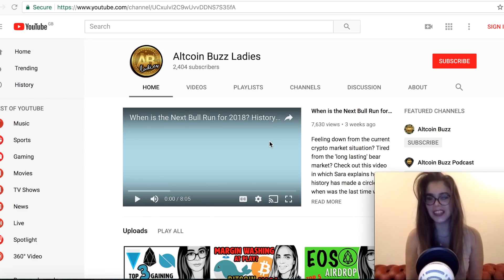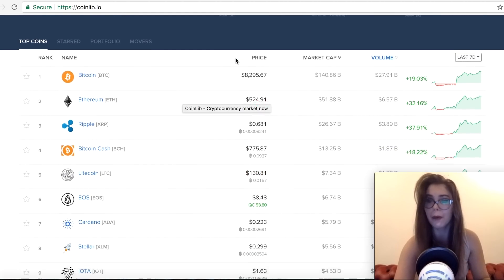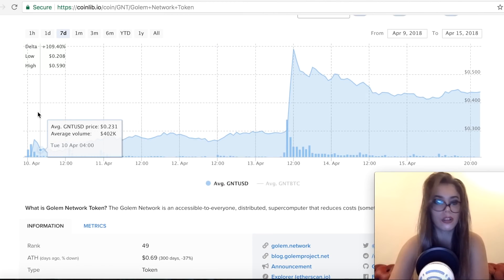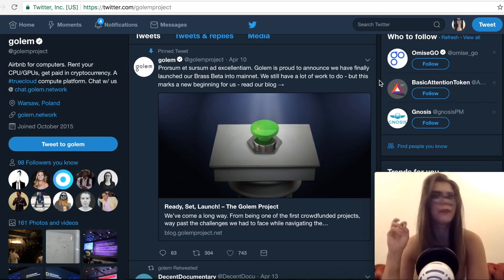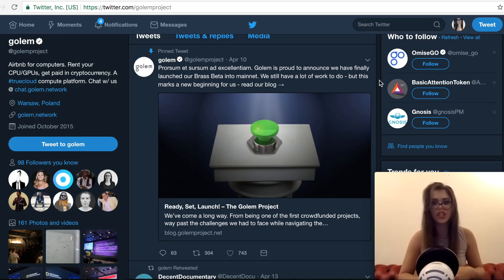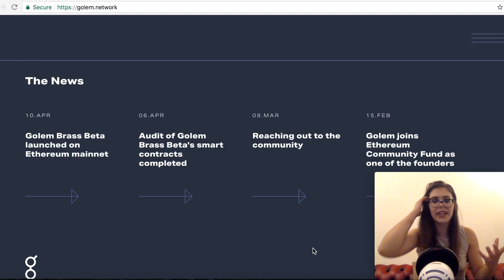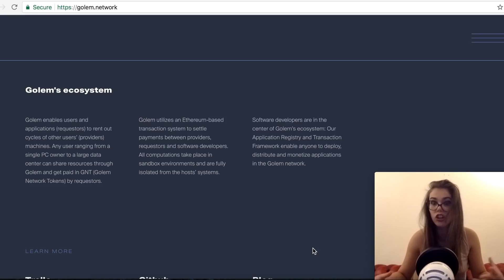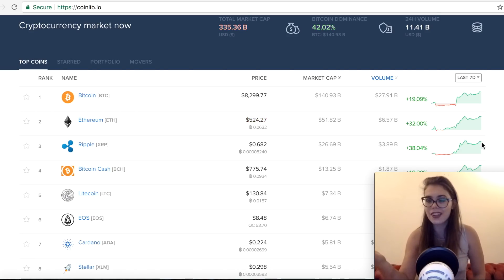Golem MOONED - 110% GAINS In The Last Week?! Is this Altcoin Still a Good Crypto Buy?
TOP CRYPTO GAINER OF THE WEEK GOES TO: GOLEM GNT!

It’s gains are way ahead of the Top 5 Altcoins including Bitcoin BTC or Ethereum ETH! Are we back on to the bullish market and can say goodbye to the miserable bear?

Check out this video to find out what was the reason for this massive growth of this cryptocurrency!

Like videos like that? Let us know what next would you like us to review next!